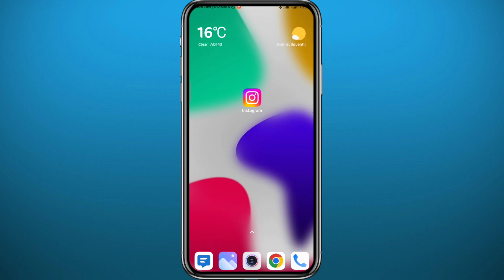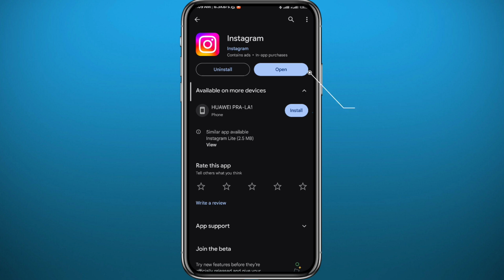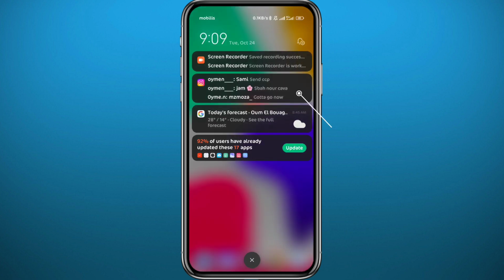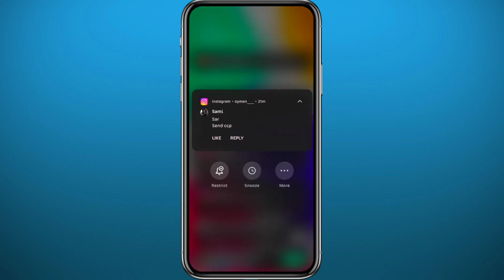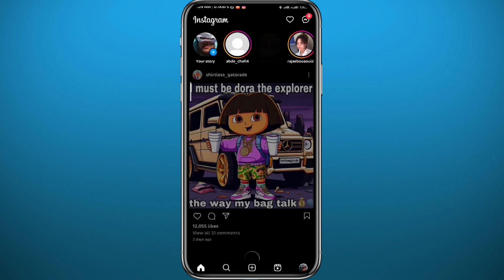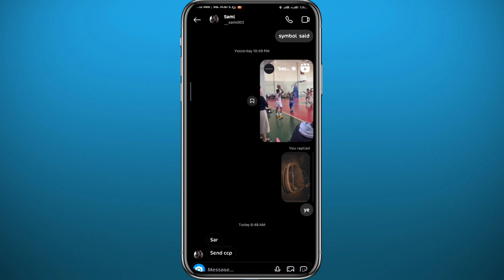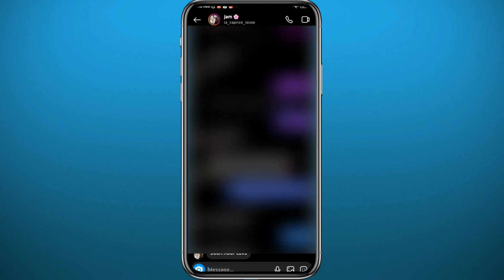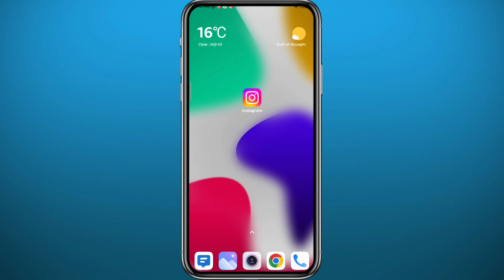How to Read Instagram DM's Without Seen (No Notification)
Do you want to know how to read instagram dm without seen? Then this is the video for you! I will show you how to see instagram messages without seen.

This is a step-by-step tutorial on how to read instagram messages without seen in 2026. You can learn how to open instagram messages without seen, so don't worry.